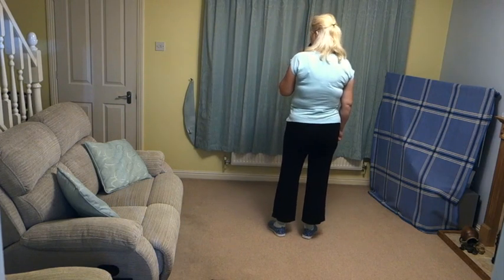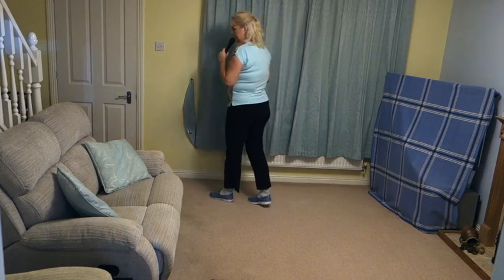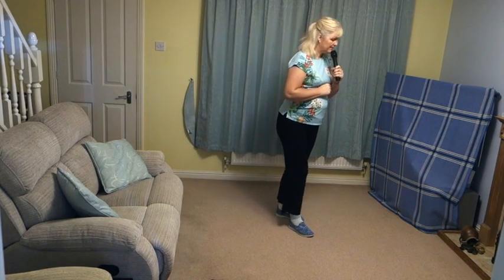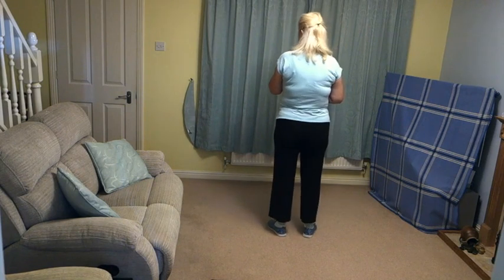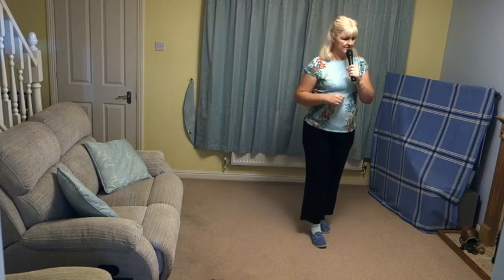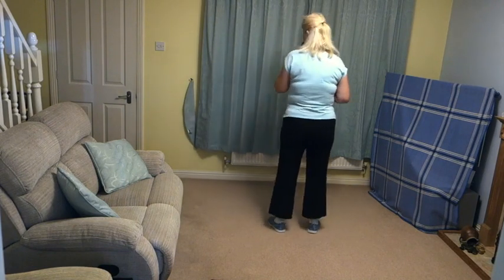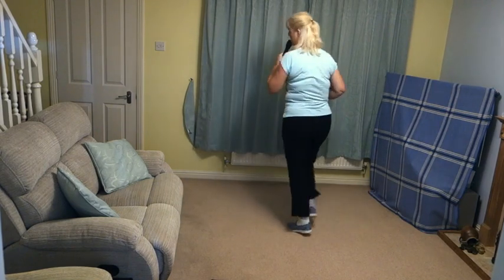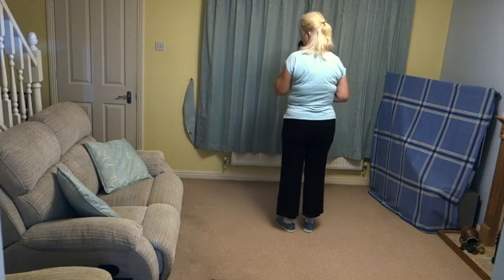Dance (...Where You Have A Chance) - Line Dance (teach, walk through & dance)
Dance (...Where You Have A Chance) - Improver Level Line Dance
2 Wall; 32 Count; 3 Tags; 1 Restart
Choreographed by: Ole Jacobson & Nina K